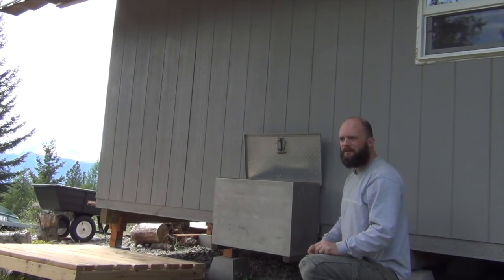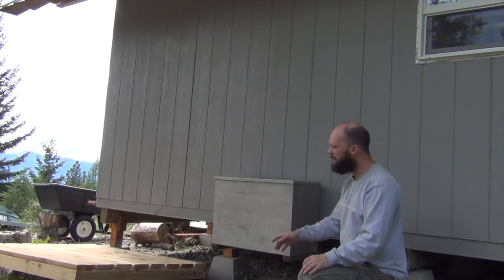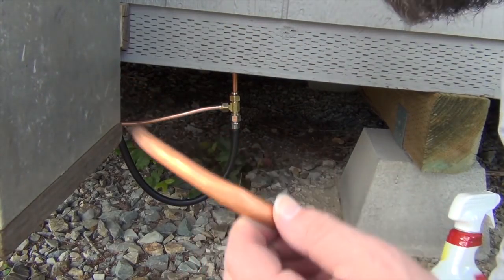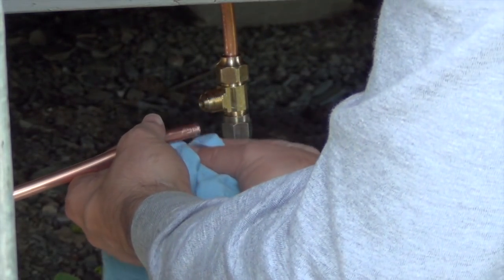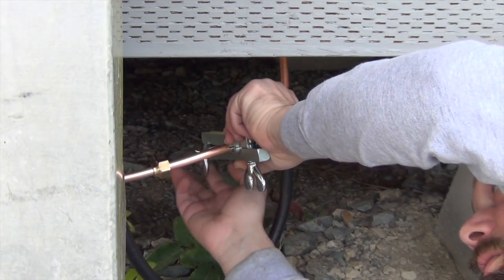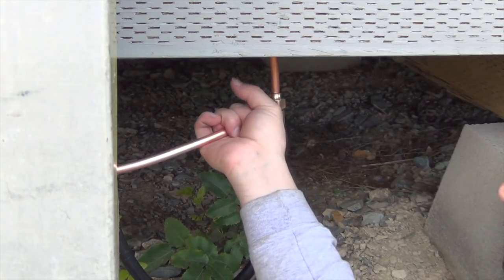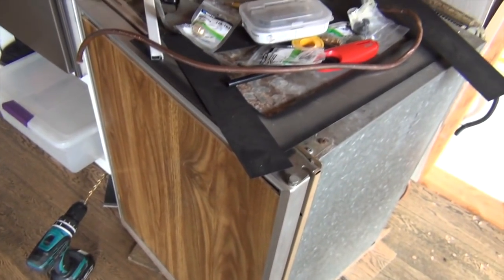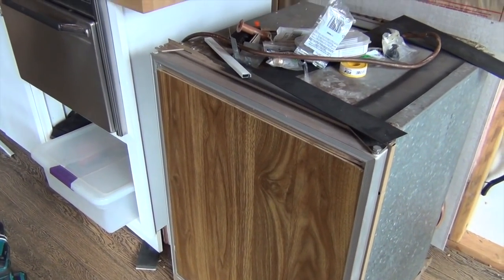Small Cabin Project Setting Up Propane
One of the many small projects I was wanting to get done for a long time..putting in the copper propane lines and installing a box for the propane cylinders.